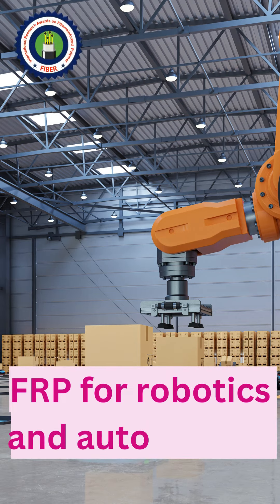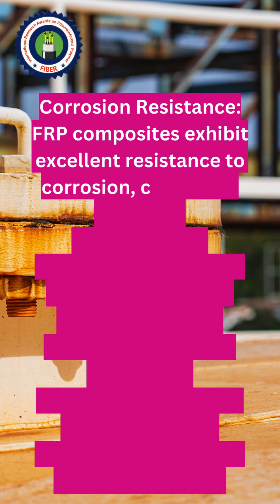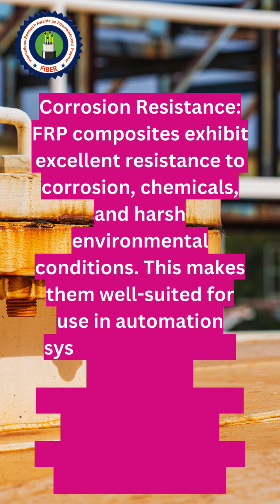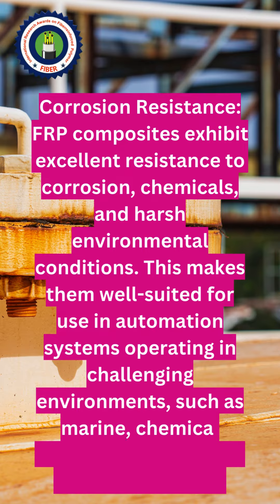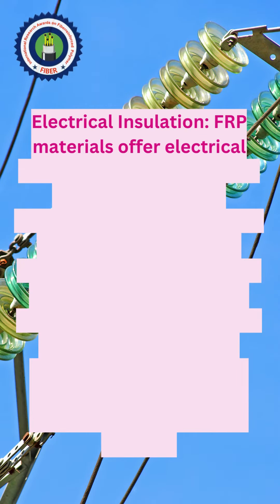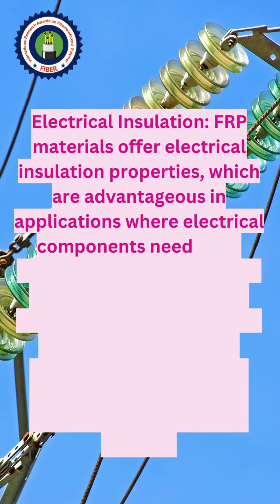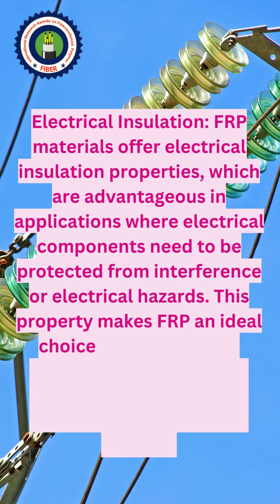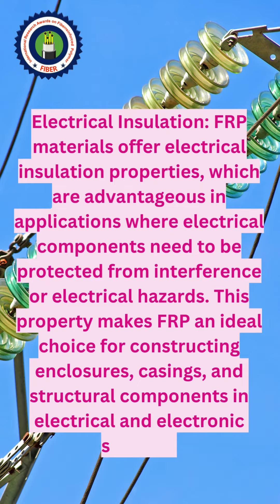FRP for robotics and automation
FRP composites exhibit excellent resistance to corrosion, chemicals, and harsh environmental conditions.